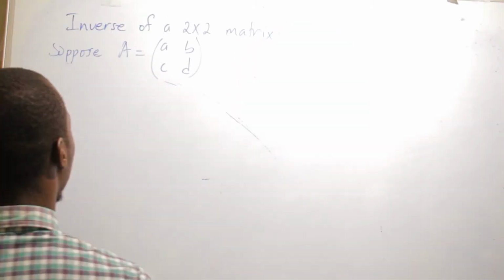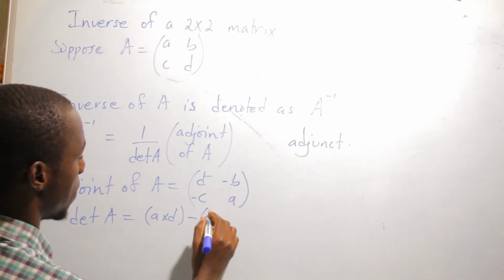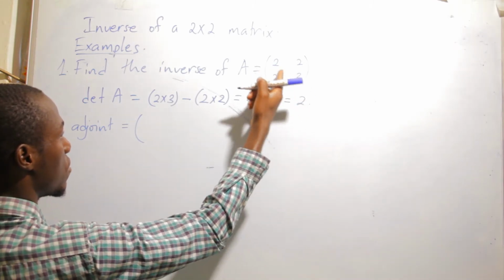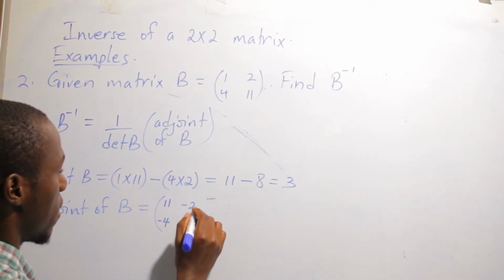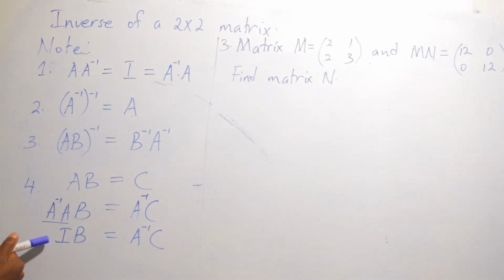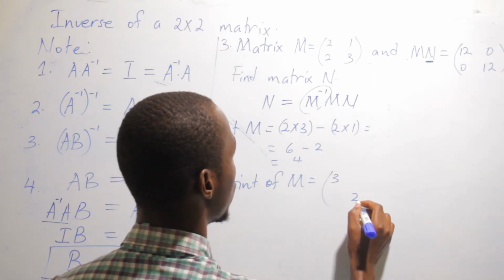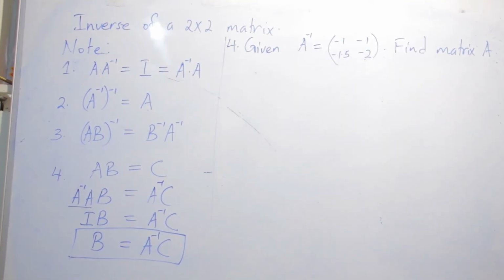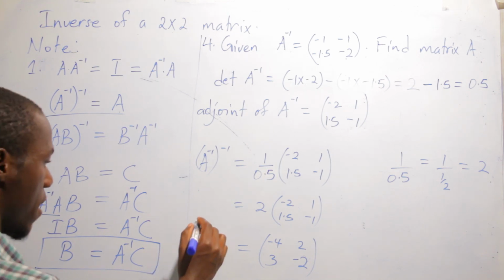MATRICES LESSON 9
ORDINARY LEVEL MATHEMATICS FOR S.3 AND S.4